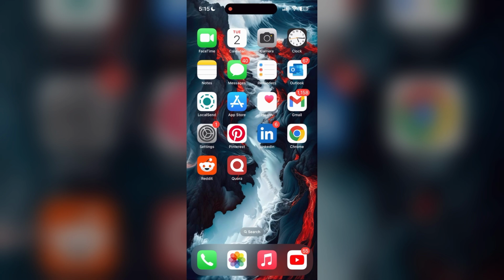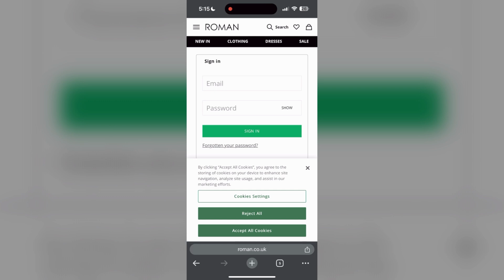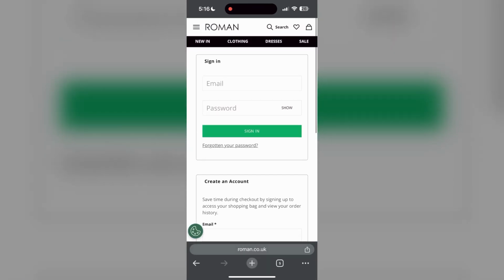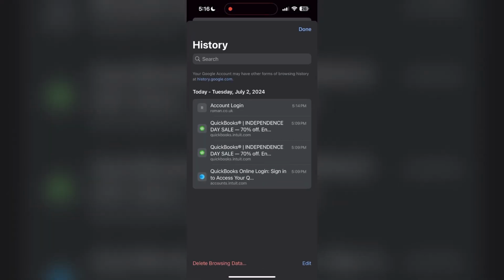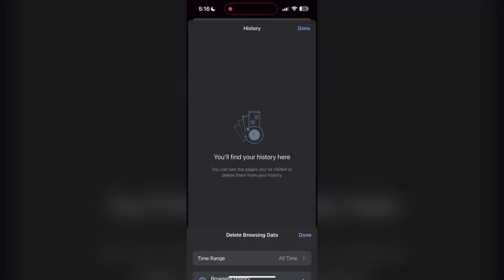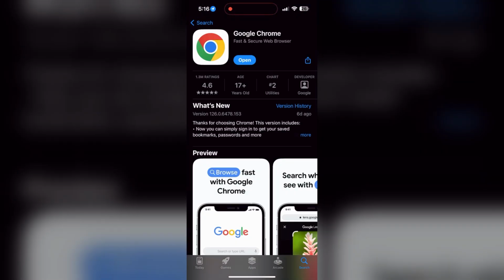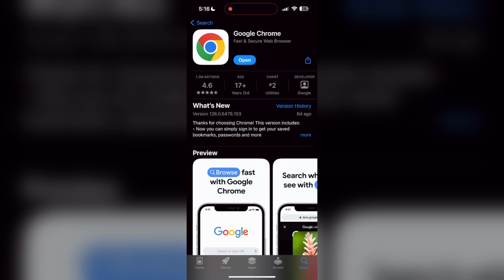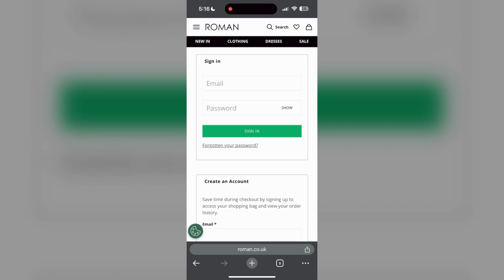How to Fix Roman Account Login Not Working 2024?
In this video, I'll walk you through the steps to fix issues with logging into your Roman account. If you're encountering problems like incorrect login credentials, account lockout, or error messages, this tutorial will help you troubleshoot and resolve these common login issues so you can access your account smoothly.